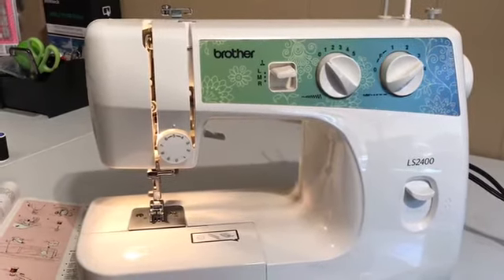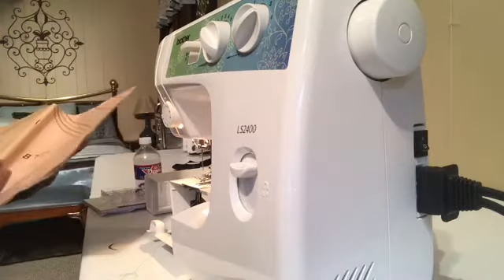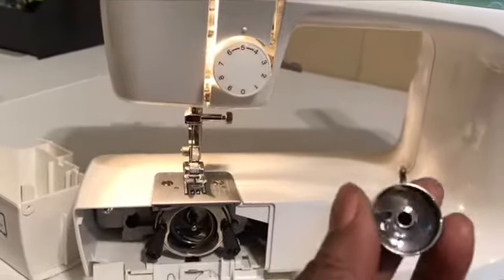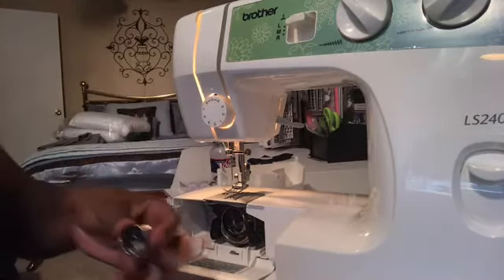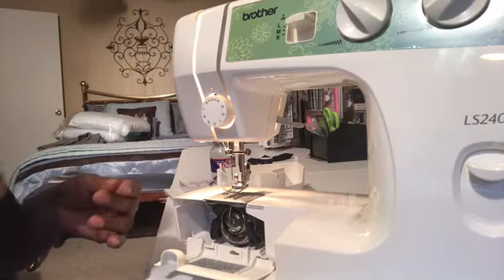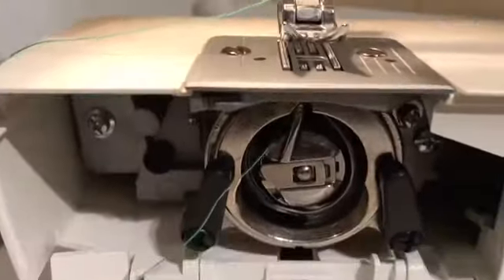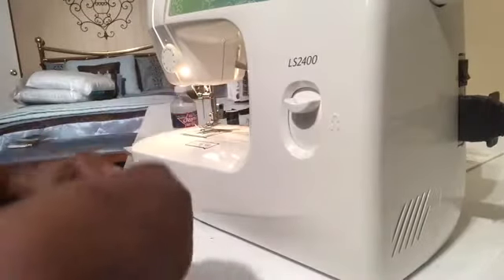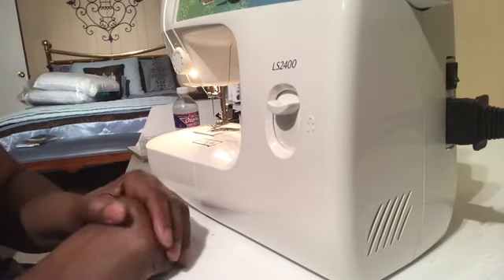How to Work the BOBBIN THREAD | Brother LS2400 Sewing Machine | MJA DIY Pro Tips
This YouTube Video is Mary Beth Demonstrating How to work The Bobbin Thread of the Brother LS 2400 Sewing Machine.The main point being to get the Bobbin thread loaded and up through the Brother LS2400 Sewing Machine Bobbin Slot, then up to the flat surface of the Sewing Machine. Then you will be able to sew. Mary Beth calls this Youtube Video the Best Bobbin demonstration Ever.

Mary and Joe Adams Youtube Channel